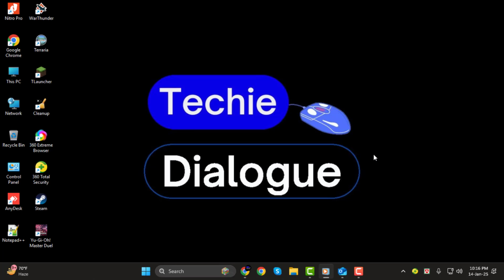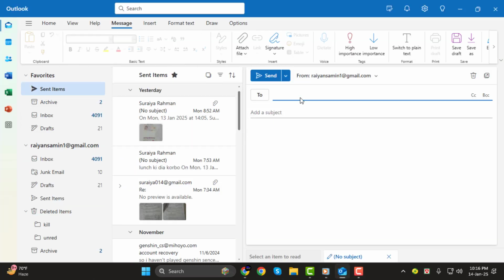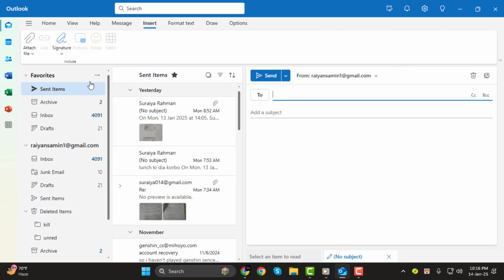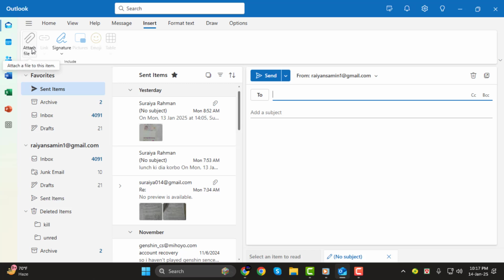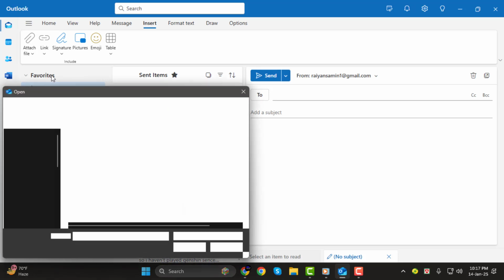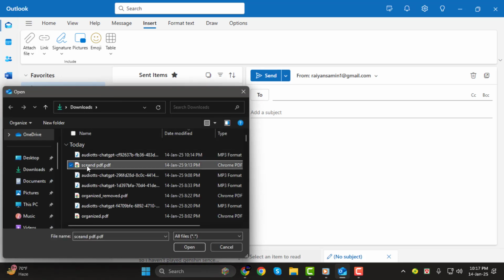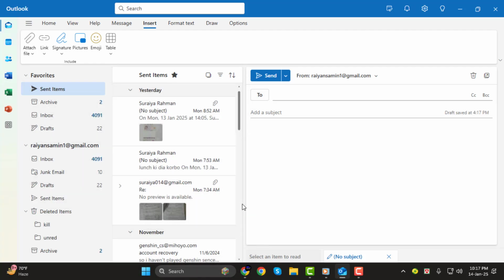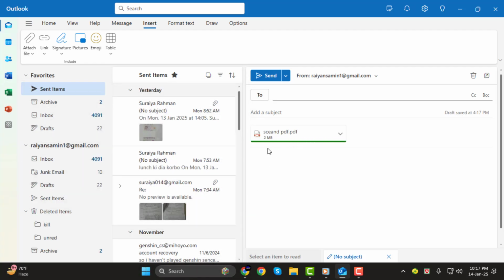How to Insert PDF File into Outlook Email Body (Not Just Attachment)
Want your PDF to look like part of the email, not just a boring paperclip?

In this quick tutorial, I’ll show you how to insert a PDF file directly into the **body** of your Outlook email. It looks much cleaner, more professional, and is easier for people to open!